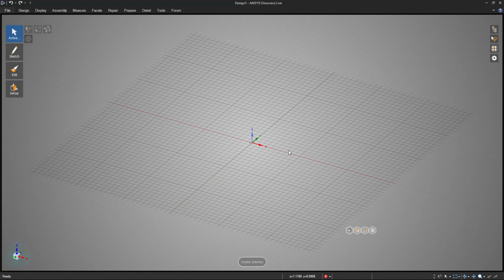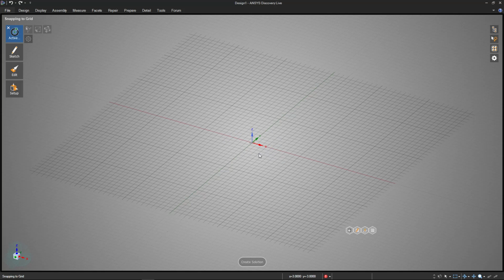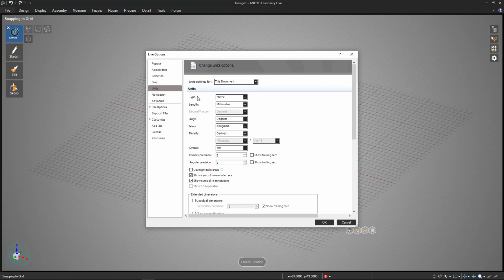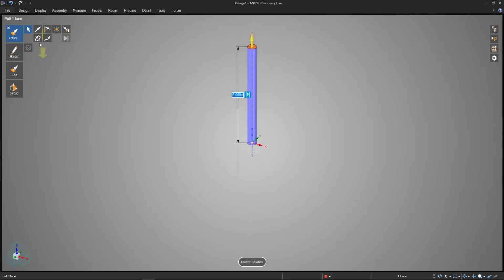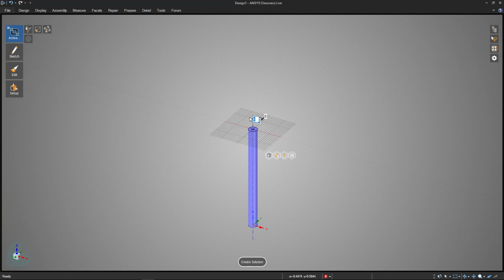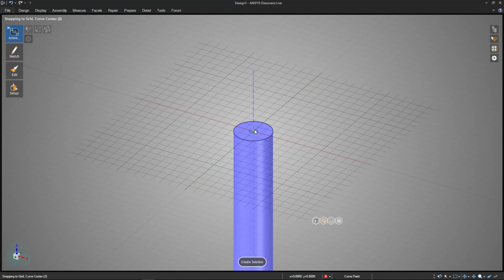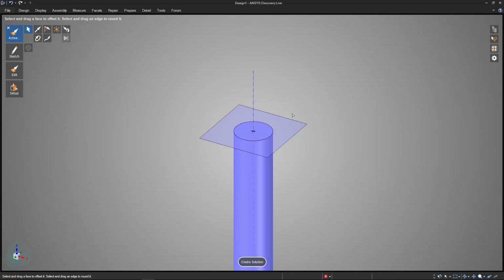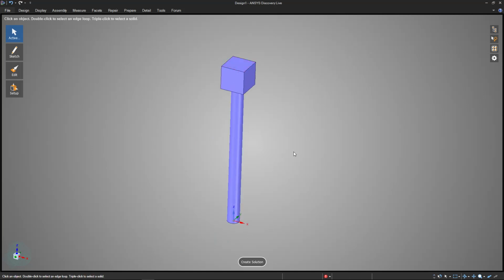Heat Sink Project: Creating the Minimal Viable Product of our Hot Drink Heat Sink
This video models how to use Discovery Live by ANSYS to create a 3D model of a heat sink for hot drinks.  The end result is the 'minimal vialble product' that we can deliver to the customer.  It is a good starting point for further exploration.